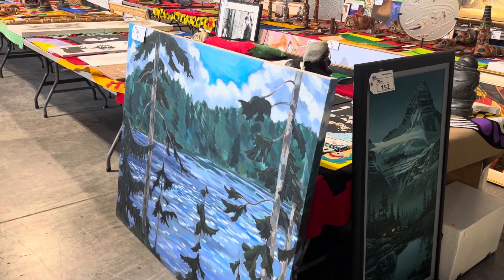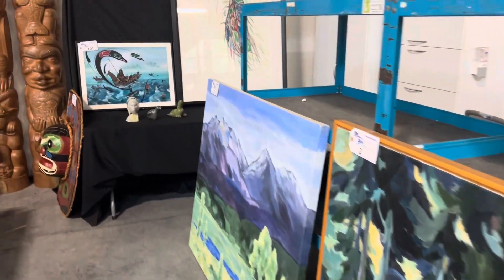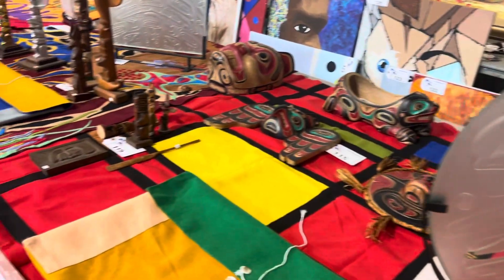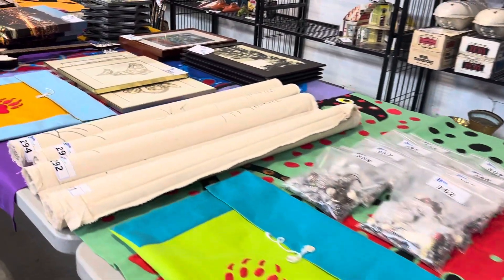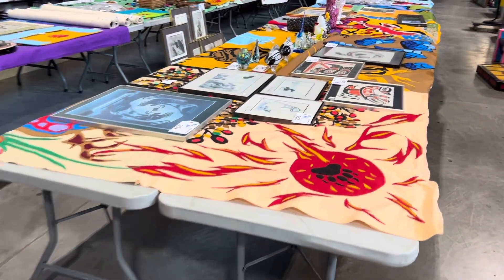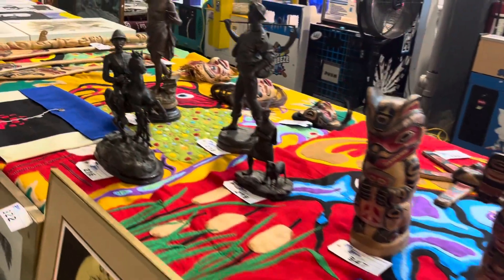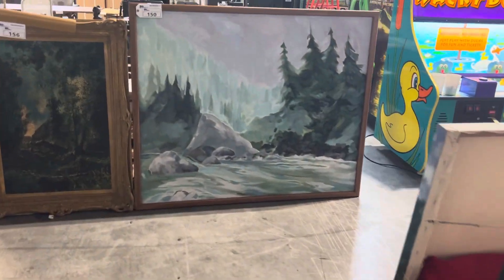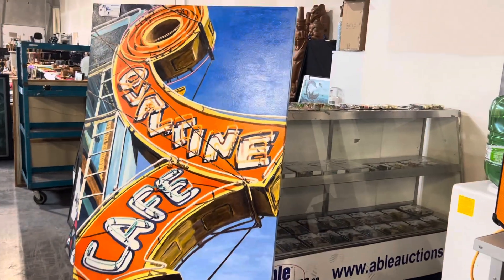Stunning First Nations Art Auction on Saturday, September 9th 2023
We've got masterpieces from Richard Stanley to Paul Calle, and then some. Marvel at an unsigned mural of Alert Bay longhouse, a potential mystery gem!

Ross Munro offers a time-traveling visual feast with scenery paintings spanning a decade. 🕰 From “Deepcove” to “Flying East,” each piece is a mini-vacation.

We also feature vibrant urban Vancouver scenes by M. Olson, Neil Peterson, and Jocelyn Fisk-Scheger.

Add Mark Mizgala’s snapshots and Jeff Wilson’s compelling pieces, and you've got an art buffet!

Got a soft spot for First Nations art? 🦅

We’ve got Stuling Tallio's "Eagle & Sun," Barbra Wood's justice-themed masterpiece, and Cosmos Ronk's delightful hummingbird sketch.

First time bidding?

Join the fun, and remember: in the world of art auctions, you snooze, you lose! 🛒